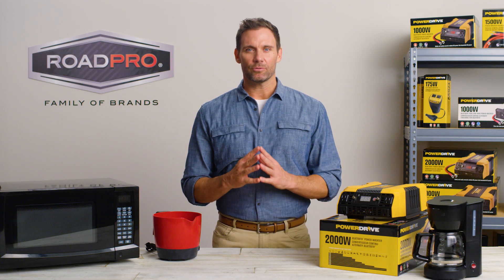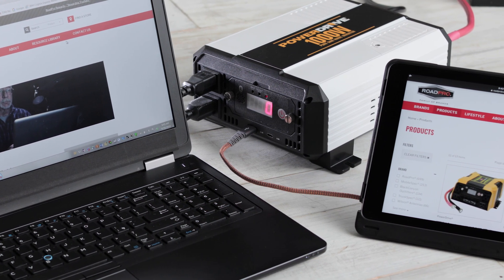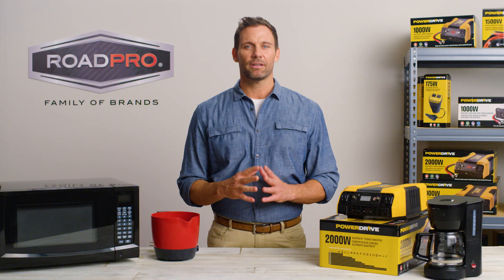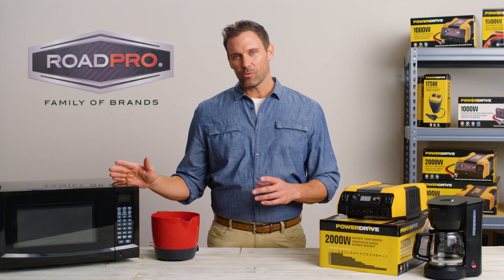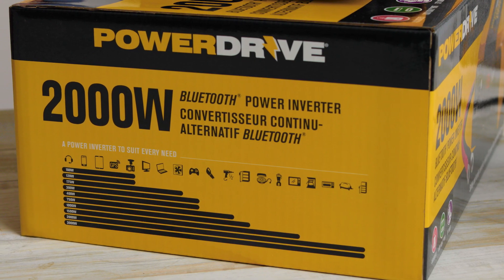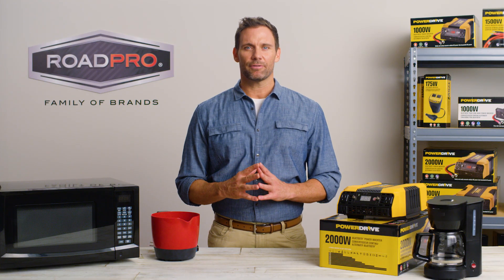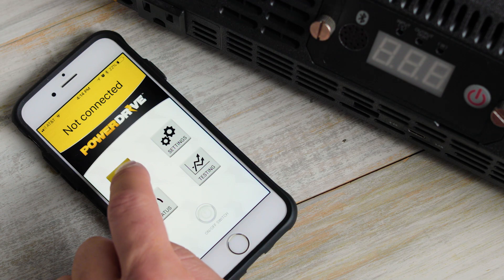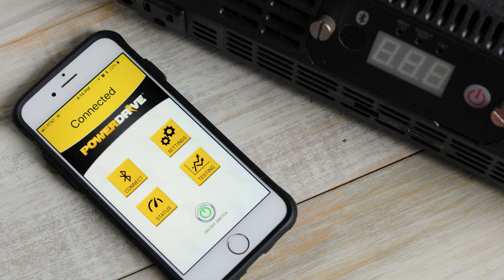Powerdrive Inverter HOW TO #1 - How to select the right power inverter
Determining the right power inverter you need can take some time and research. Make sure you know how much wattage your appliances are and what you will run together. You can use the PowerDrive calculator to determine what inverter you will need.